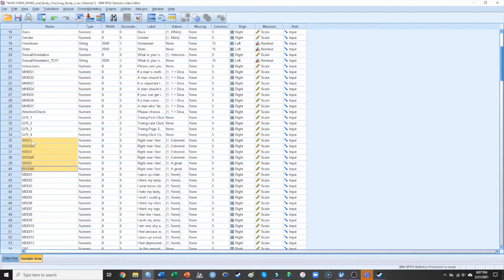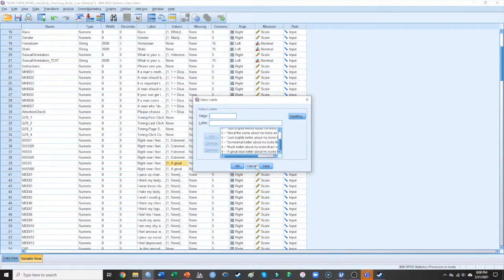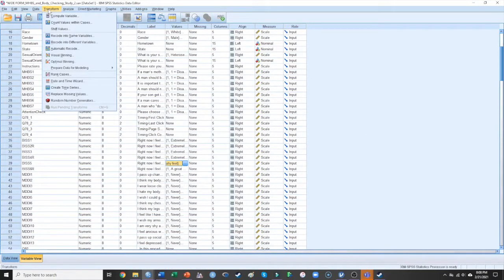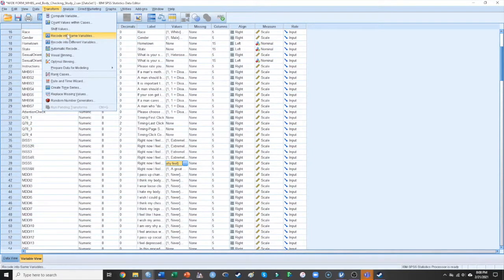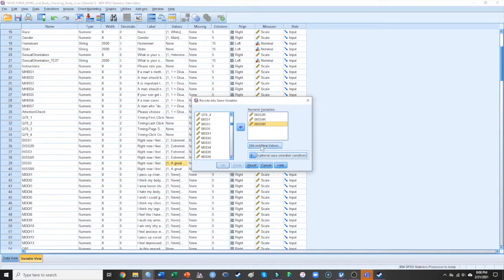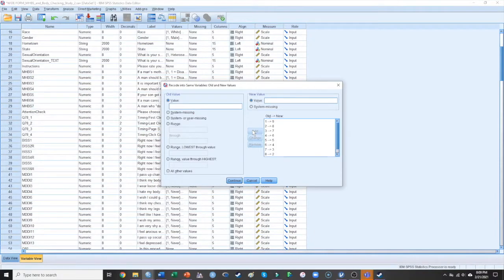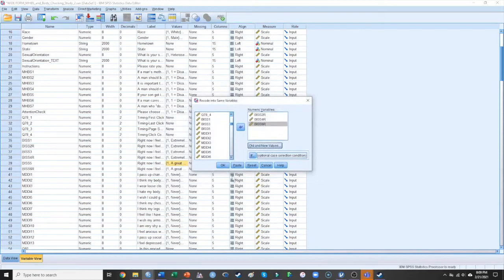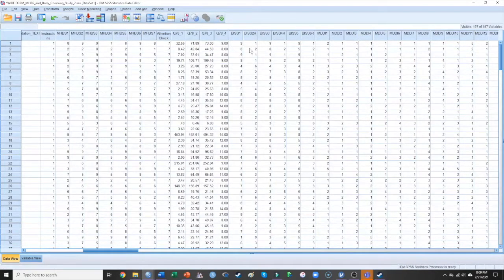Recoding a Variable in SPSS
In this video I describe how to Recode a Variable in SPSS. Please let me know if you have any questions!